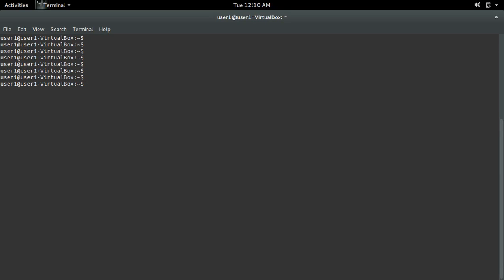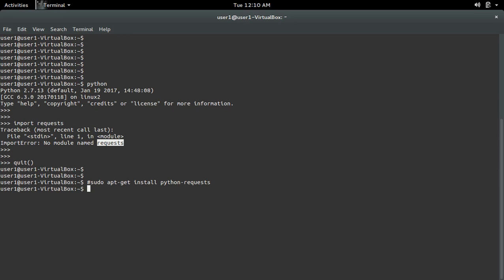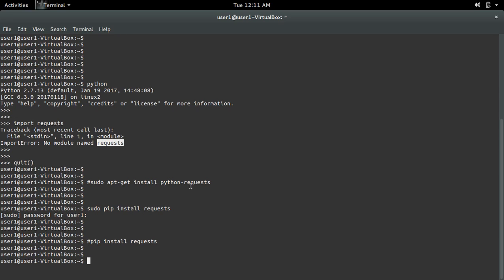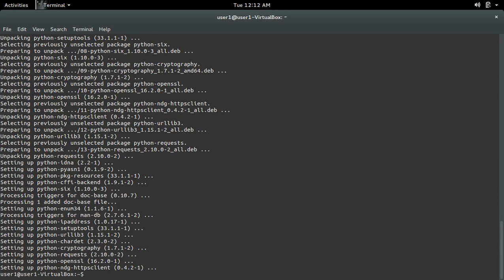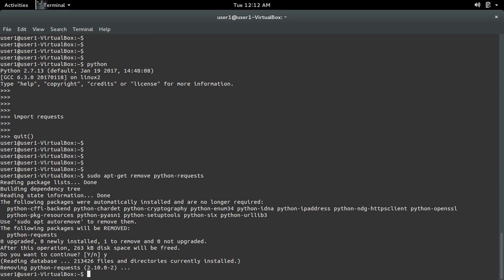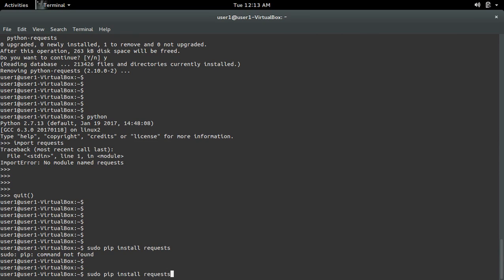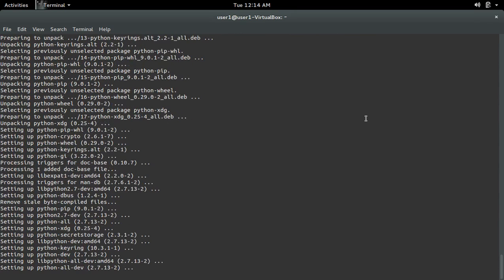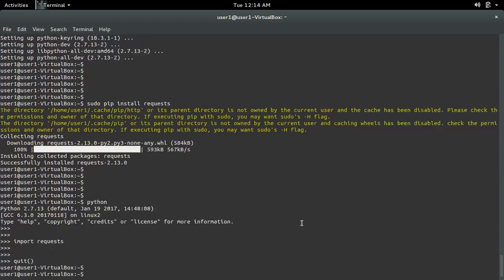python ImportError: No module named requests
sudo apt-get install python-requests
sudo pip install requests